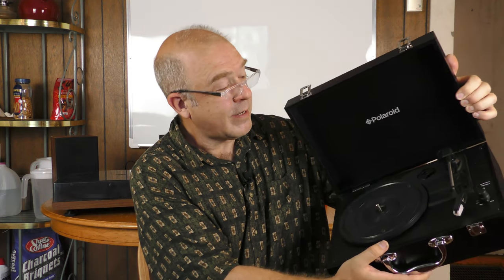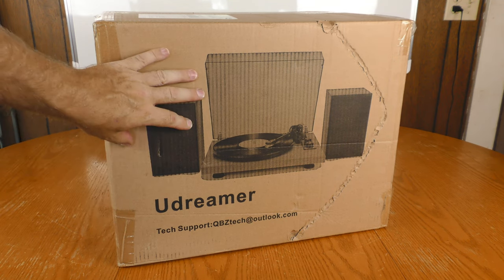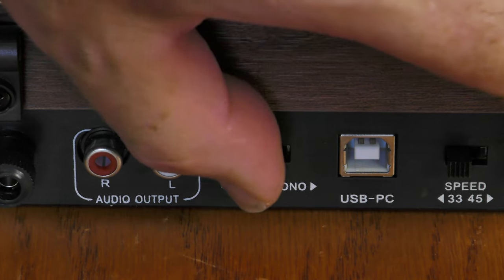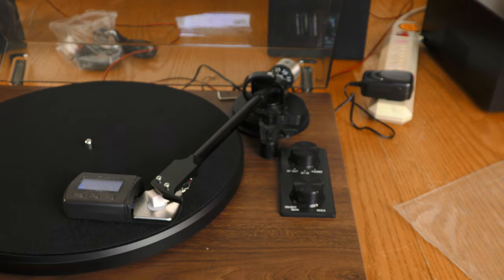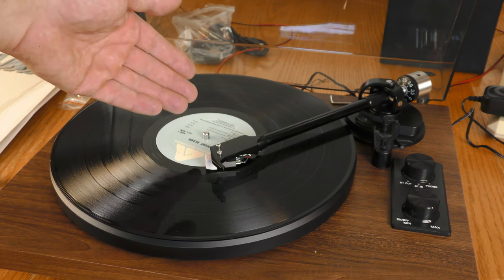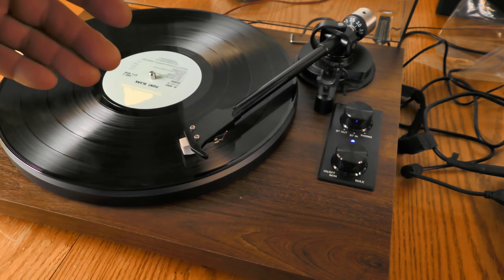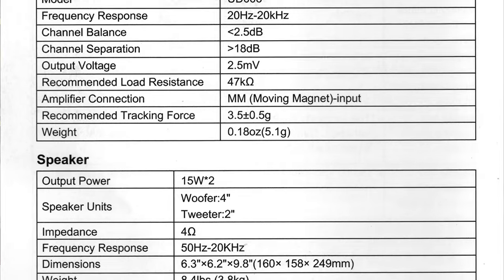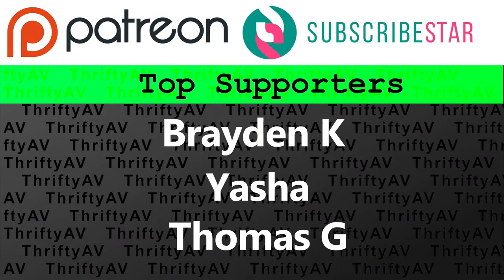High Quality Bluetooth Turntable Kit with Speakers! Retrolife UD006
For folks getting into vinyl, the most common option is to settle on a low-fidelity all-in-one player found at the big box stores.  Folks seeking higher quality sound are left with the hassle and expense of purchasing separate components (catridge, amp, speakers), but there is another option!  Retrolife offers a high quality turtable kit that has all you need to get started playing LP records with high fidelity, the Retrolife UD006.

No only does this turntable offer a moving magnet cartridge, aluminum tonearm with counterweight, heavy platter, built-in amplifier, and bookshelf speakers, it has enhanced connectivity with USB output, bluetooth input and output, and both line level and phono level outputs.

I say that this device has "all you need" but some accessories used in this video that did not come with this turntable including a brush, a stylus force scale gauge, and an adapter to play 7" 45s.

The Retrolife UD006 is available from the Retrolife Store.

In the video, I said that the Retrolife UD006 is available on Amazon, but at this time, the distributer who provided this sample product to ThriftyAV sells exclusively through the Retrolife E-commerce store linked above.

00:00 Intro/Open
01:01 Disclaimer
01:20 Features
02:11 Unboxing
03:46 Assembly/Features
07:02 Play Tests
10:19 Speed Test
10:58 USB Tests
12:10 Bluetooth Tests
13:55 Specs / Sales
14:28 Conclusion

FULL DISCLOSURE: This turntable is a sample product that was provided for the purpose of this review.  The opinions expressed about this product are my own. Review samples are considered to be on loan from the vender.  The vender may request the sample back by providing pre-paid postage or reimbursement for shipping cost.